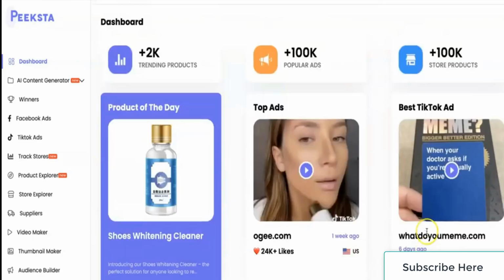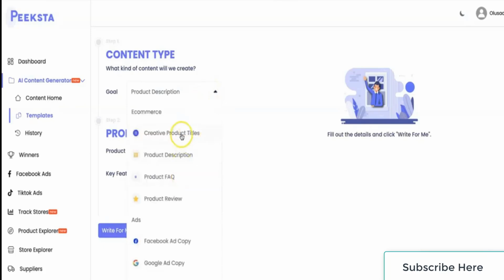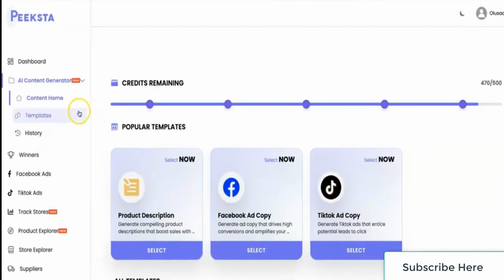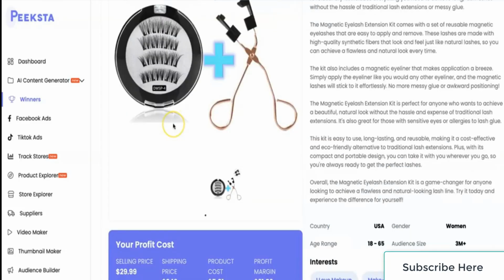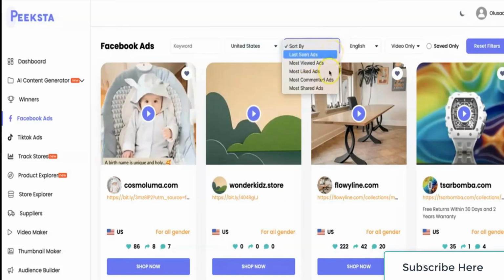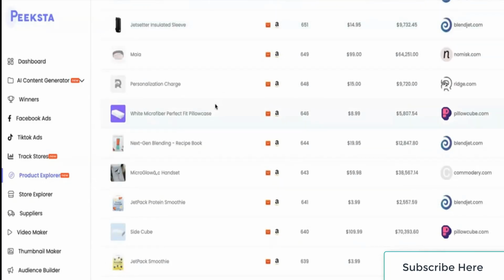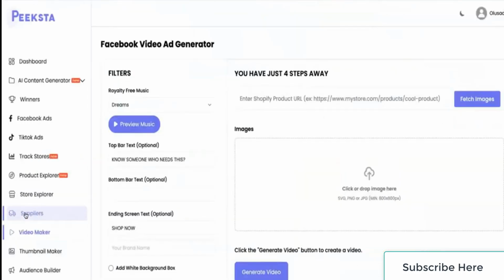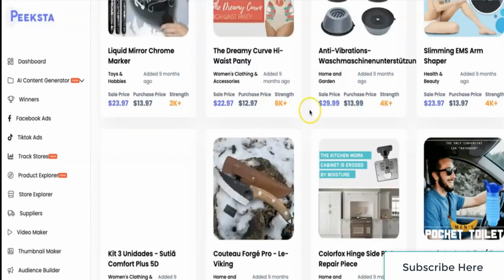Peeksta Free Trial - Peeksta Dropshipping Tool - Find Hot Winning Products With AI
learn more about peeksta free trial  you need to click:

The video is about peeksta free trial information but also try to cover the following subject:
-peeksta dropshipping tool
-peeksta review
-peeksta product research

Youtube is the very best place to go when looking for videos about peeksta free trial.
Peeksta free trial is clearly something that intrigues you and other individuals so I made this video about this topic.
Follow our video clips about peeksta free trial and also various other comparable topics on

If you were looking for more information about peeksta dropshipping tool or peeksta review did this video assistance?